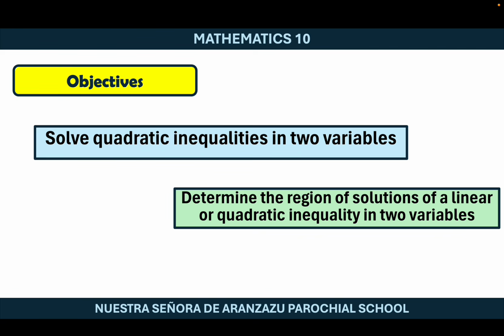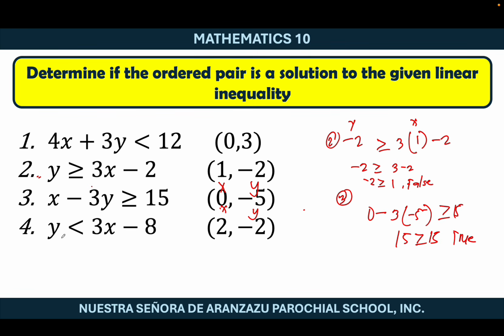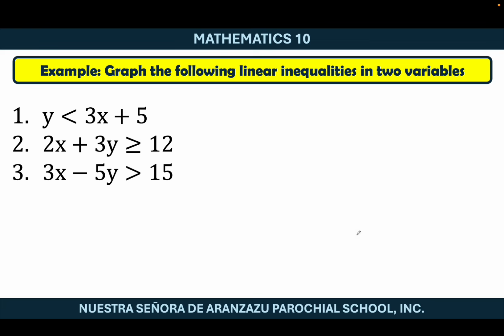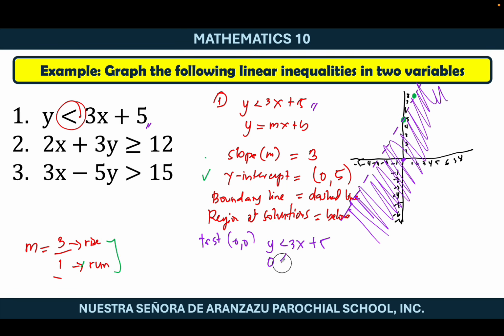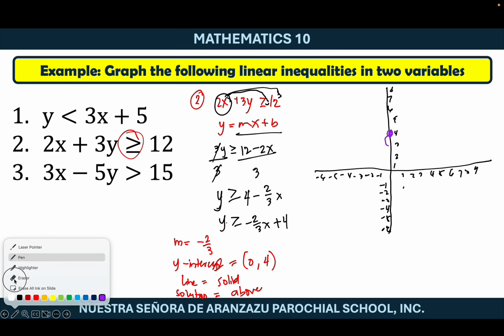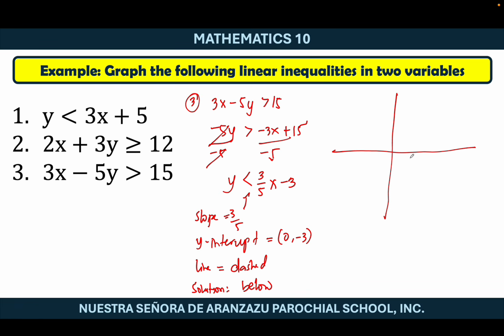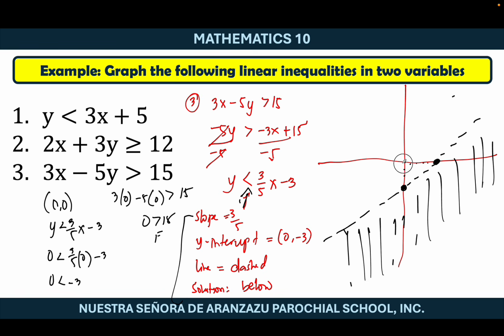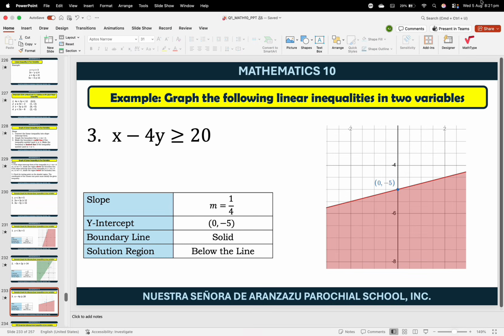Linear Inequalities in Two Variable